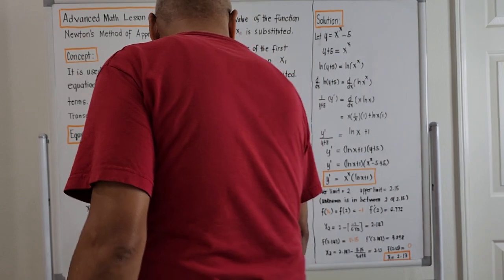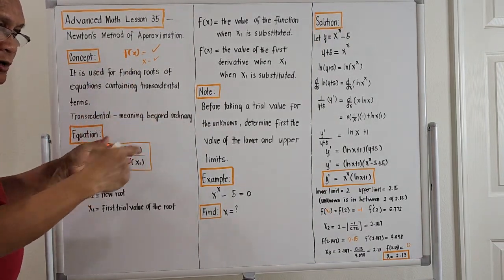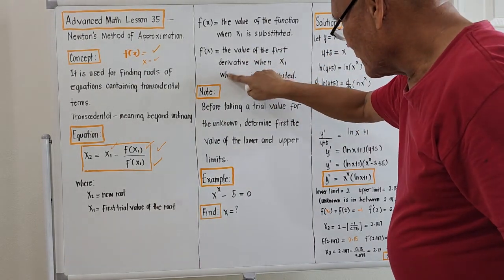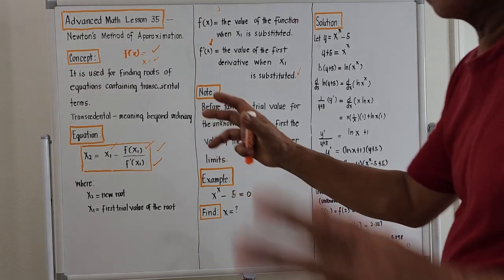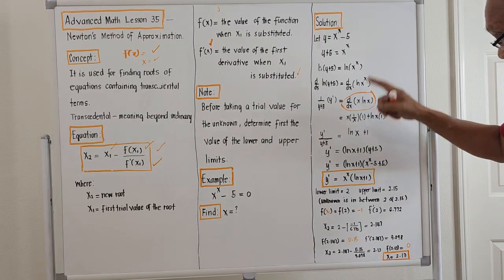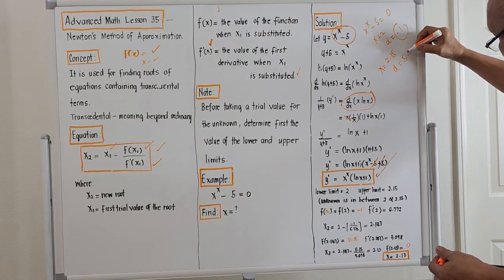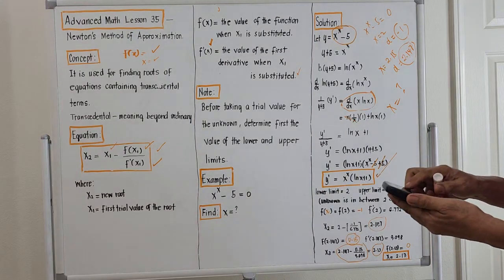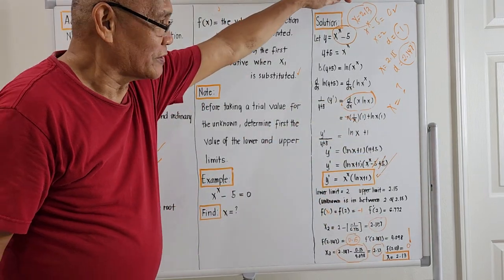Advanced Math Lesson 35 _ Newton's Method of Approximation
A solution if the equation is beyond ordinary.